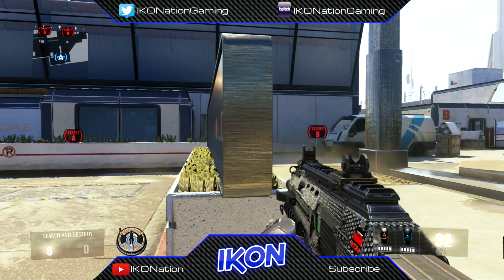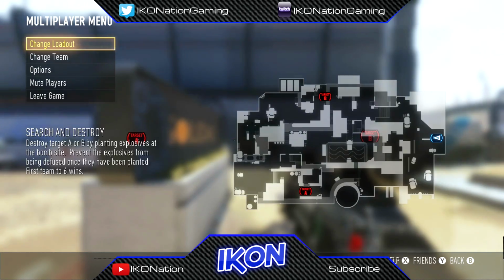Solar Search and Destroy Strategy - Offense B Bomb Rush (Call of Duty Advanced Warfare)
50 LIKES = NEW VIDEO!

In this video I show you how to rush the B Bomb on the map solar in search and destroy to give your team the advantage for the rest of the round.

tagssssssssssss
solar search and destroy competitive strategy b bomb push offense s&d strategy IKONation IKON IKONationGaming new ghosts multiplayer online gameplay call of duty "advanced warfare" AW commentary xbox one xbox 360 ps3 ps4 PC IKONation commentary